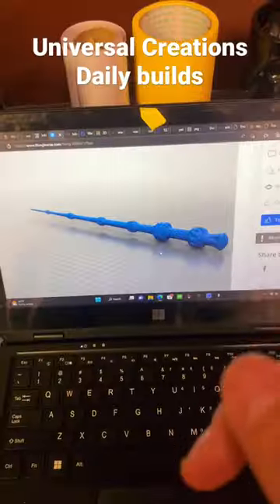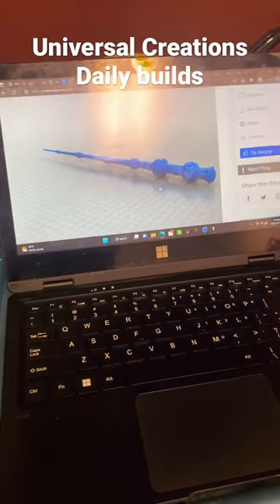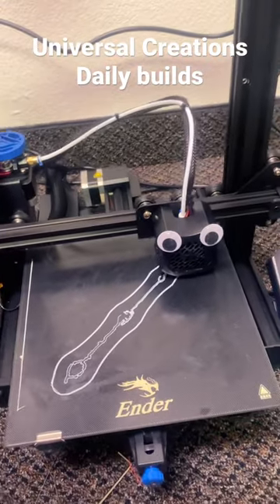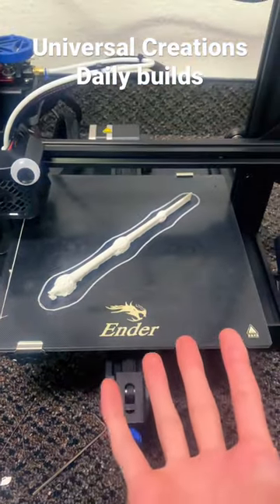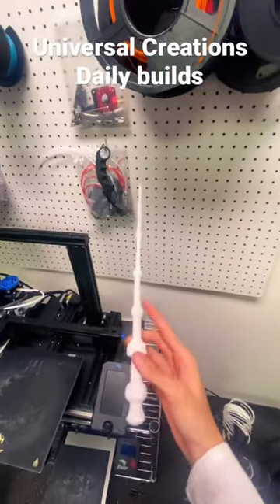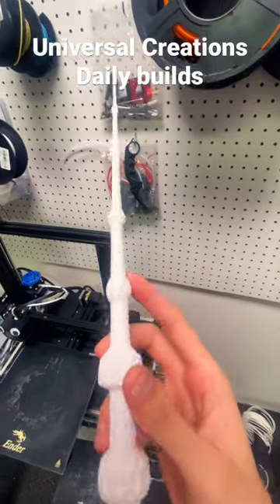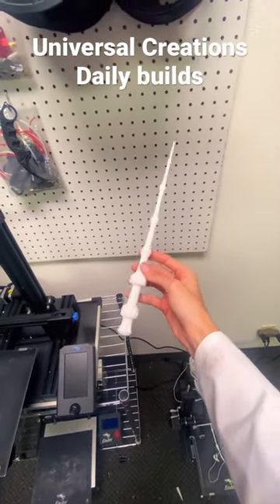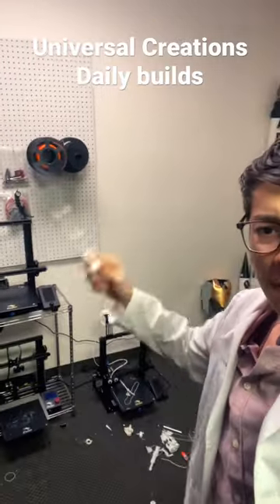Harry Potter Elder Wand 3D Printed